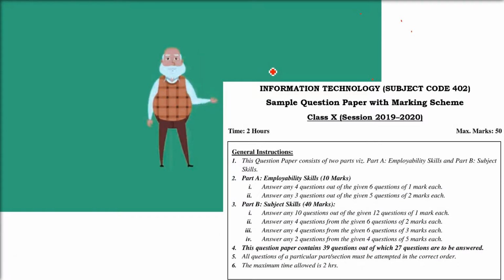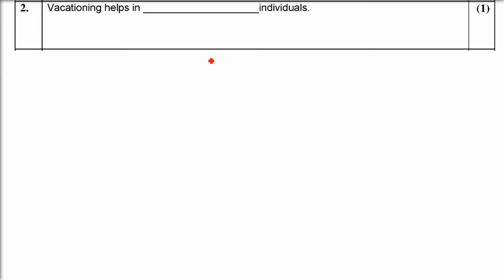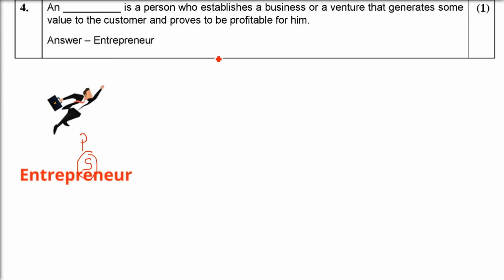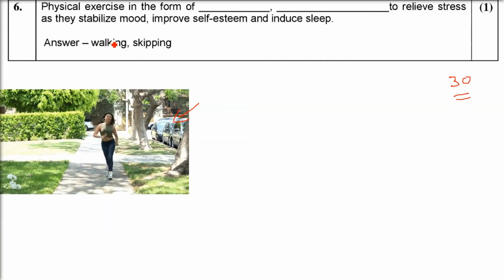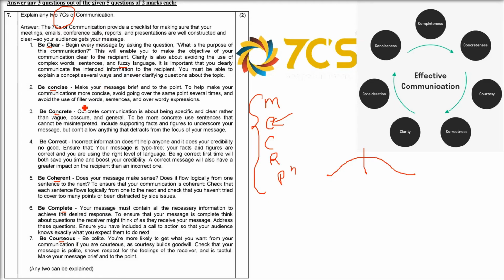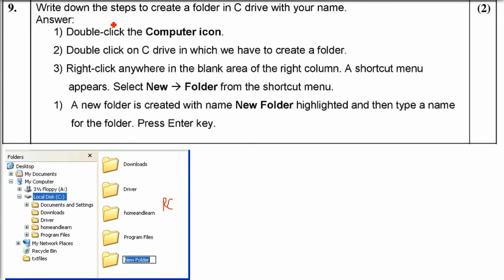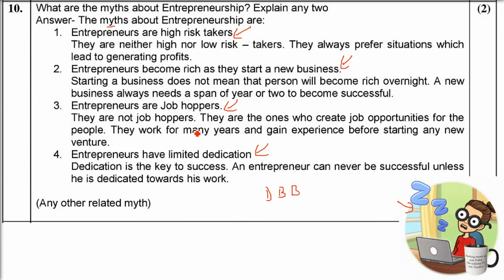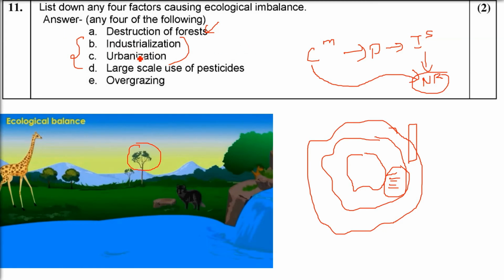Class 10 INFORMATION TECHNOLOGY CODE 402 Sample Question Paper with Marking Scheme Part 1